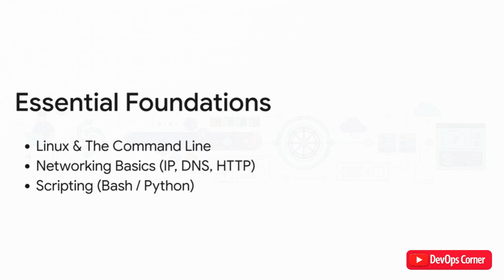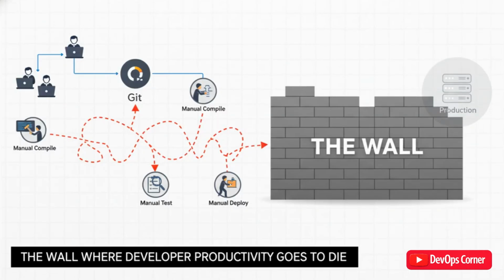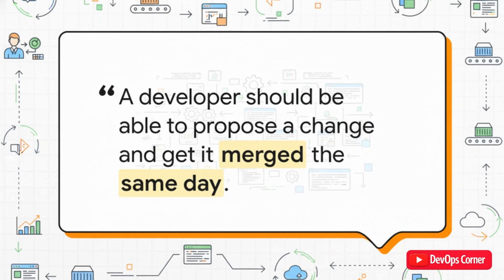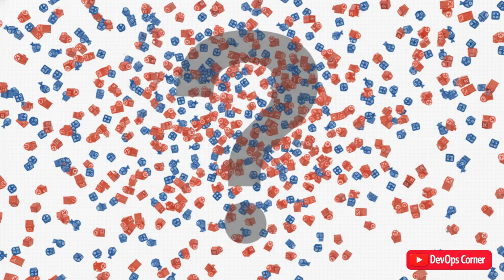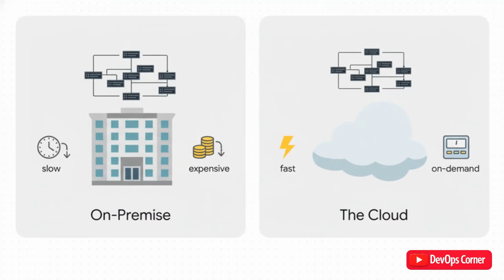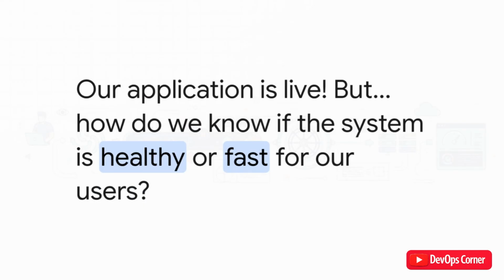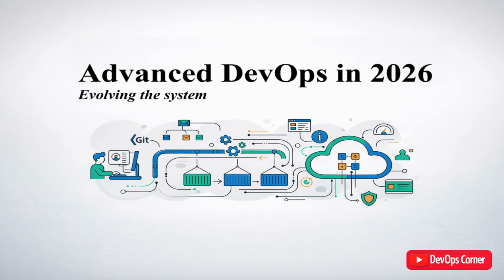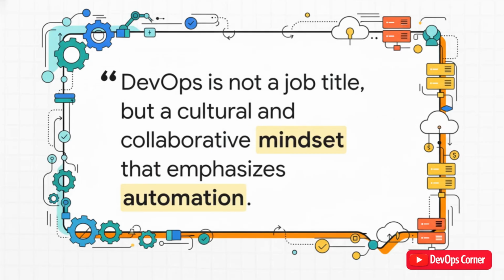Learn DevOps the Right Way in 2026 (Full Roadmap)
If you're trying to learn DevOps in 2026, you're probably overwhelmed by tools, roadmaps, and conflicting advice.

In this video, we break down the DevOps roadmap the RIGHT way, not as a list of tools, but as a real system used in modern engineering.

You’ll learn how everything connects:
from writing code → to CI/CD → containers → Kubernetes → cloud → infrastructure as code → monitoring.

By the end, you’ll have a clear path to go from developer to job-ready DevOps engineer.

🚀 Whether you're a beginner or already in tech, this will help you focus on what actually matters.

⏱️ What you'll learn:
- The real DevOps workflow explained
- The correct order to learn DevOps skills
- How tools like Docker, Kubernetes, and CI/CD connect
- What most developers get wrong about DevOps